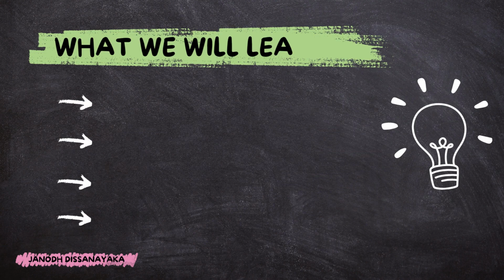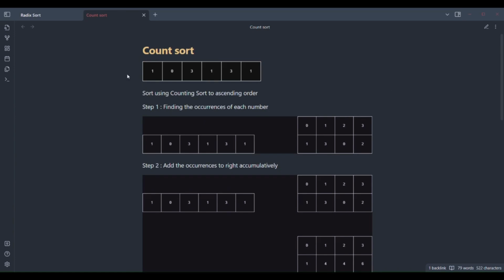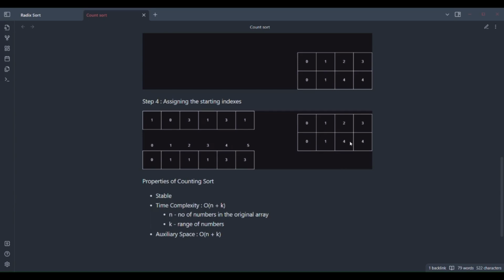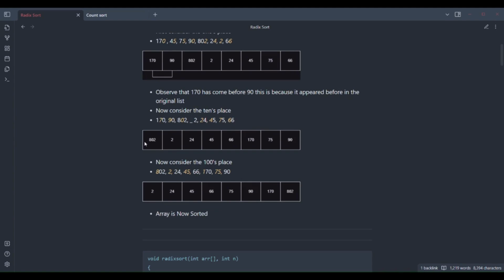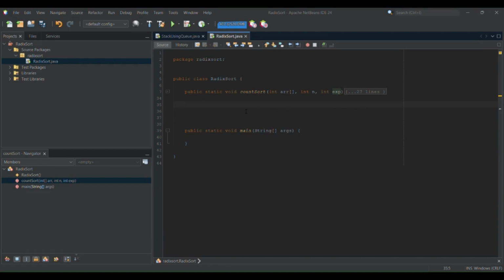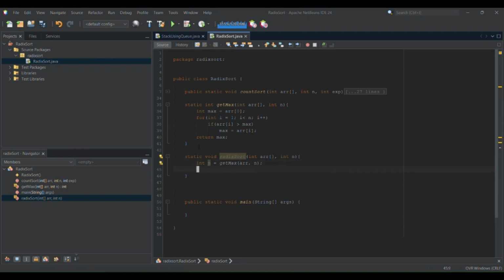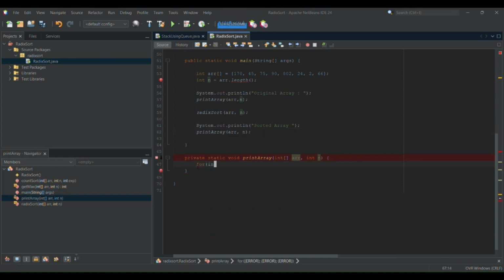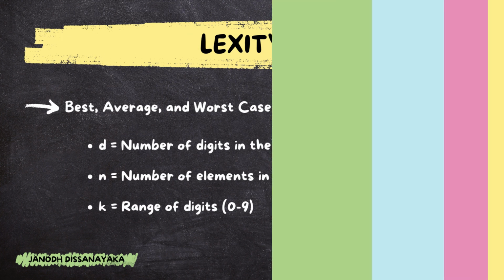Radix Sort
🔴 Radix Sort Algorithm - Step-by-Step Explanation & Code 🔴

Looking for an efficient way to sort numbers without comparisons? 🤔 Radix Sort is a powerful non-comparative sorting algorithm that sorts numbers digit by digit! 🚀

In this video, I’ll walk you through:
✅ Understanding how Radix Sort works (digit-based sorting)
✅ Why Radix Sort is faster than traditional sorting algorithms
✅ Step-by-step explanation of Counting Sort (used as a subroutine)
✅ Live coding demonstration in Java
✅ Time complexity analysis & real-world applications